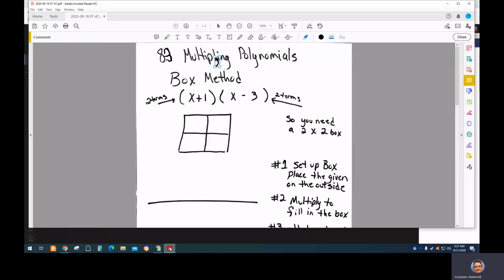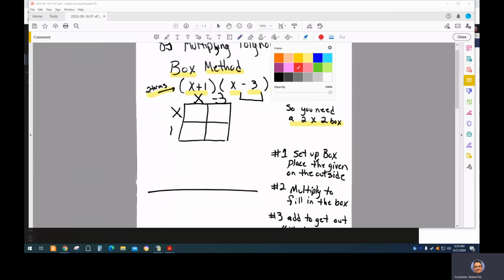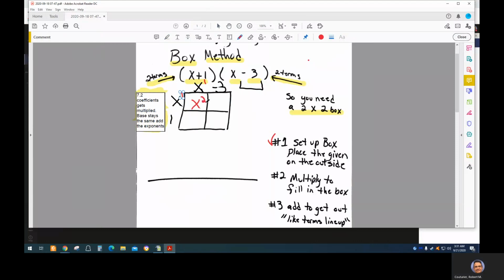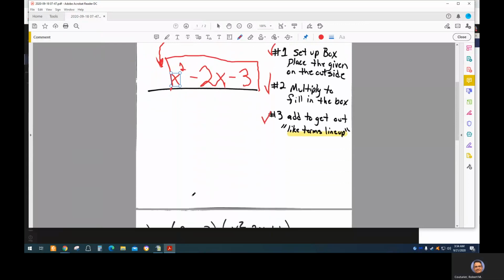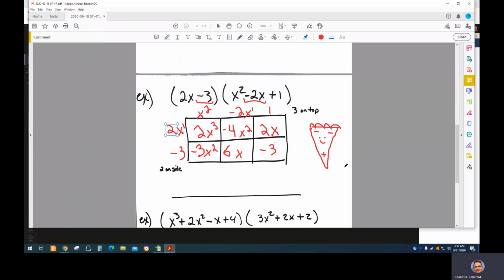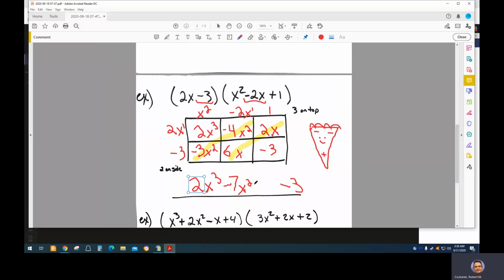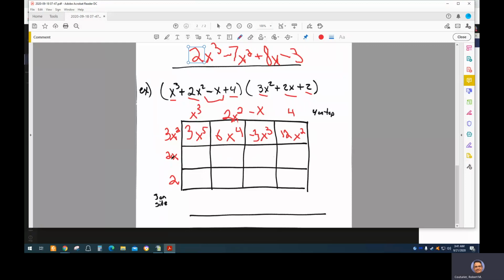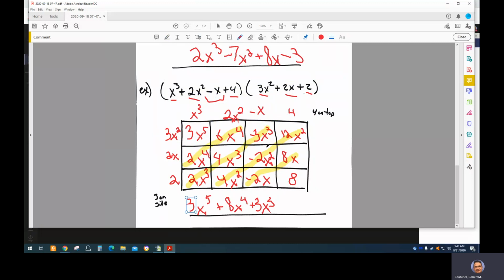8 3 Multiplying Polynomials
Learn more operations of polynomials,  Multiplying using the box method